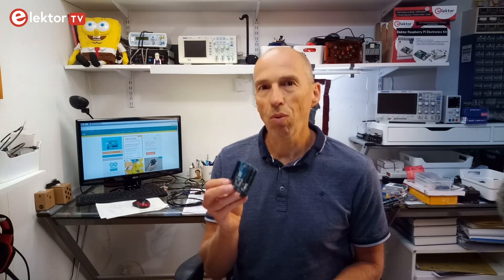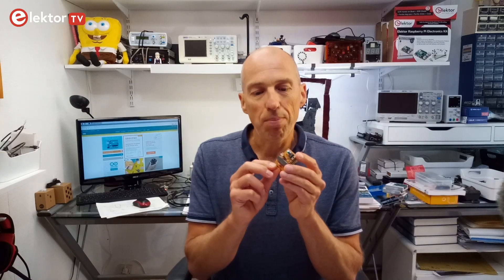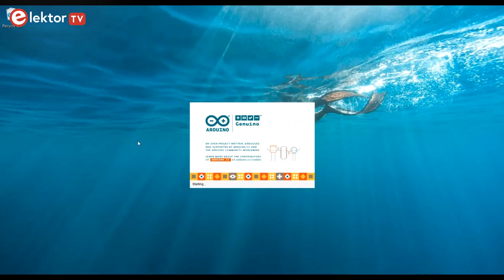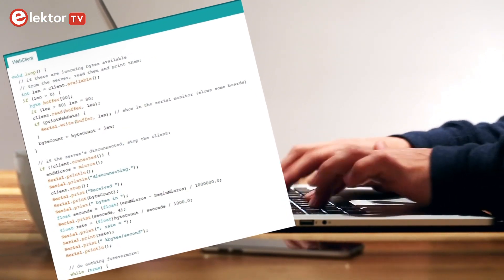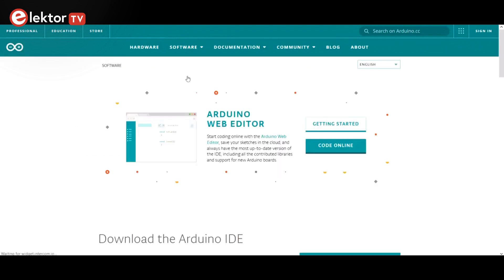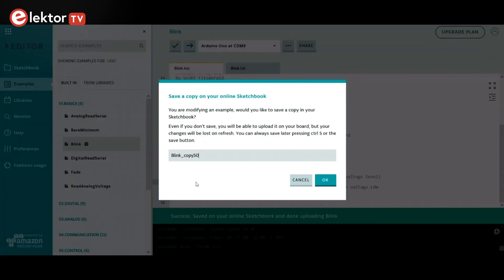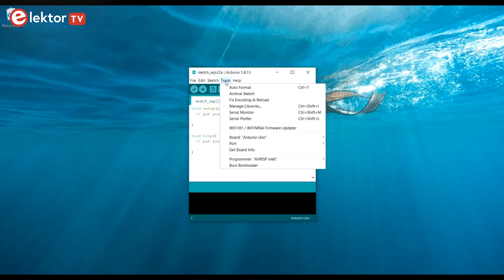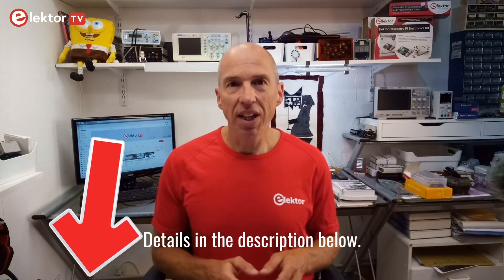What is Arduino? How to Get Started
It seems like everybody around you is doing @Arduino, but not you? Why? It sounds interesting, but you're not sure what Arduino exactly is and why you would want to use it? How do you get started? If you have these questions or similar, then this video is for you. It explains the concept behind Arduino and then shows you how to join the bandwagon.

Contents
0:00 Intro
0:13 What is Arduino?
1:44 The Bootloader
2:26 The IDE
3:52 Getting Started
5:01 Arduino Web Editor
6:38 Arduino Classic IDE
8:04 Sounding off